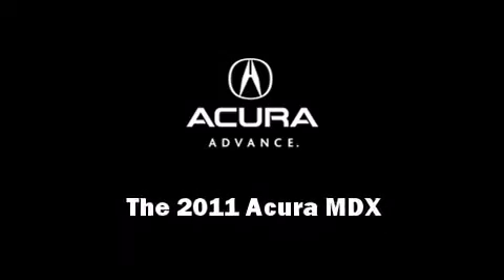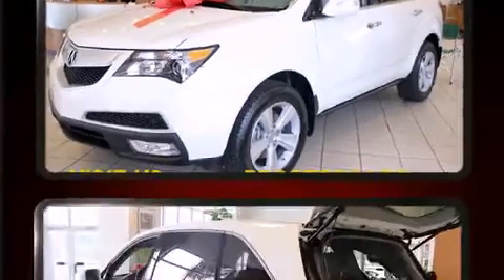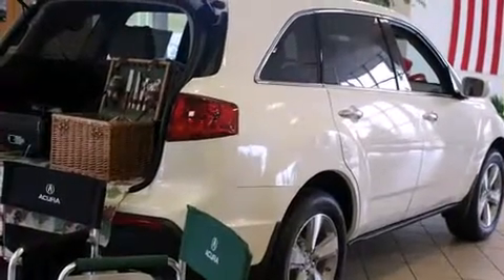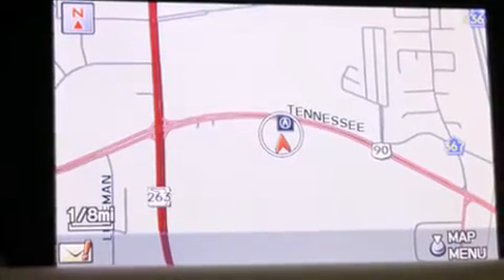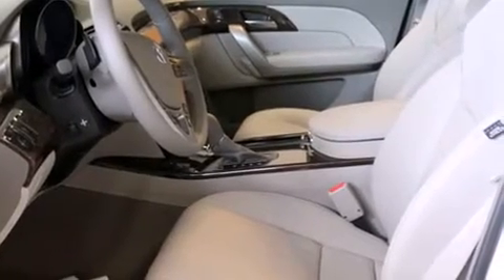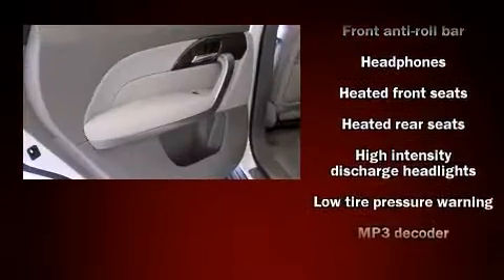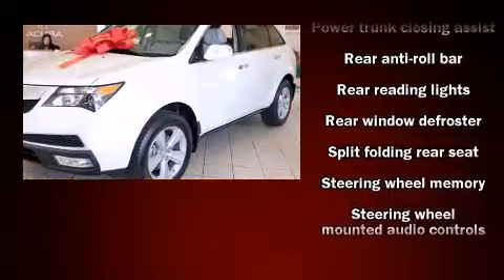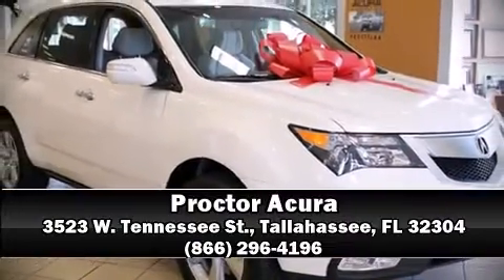2011 Acura MDX 3.7L Technology Pkg w/Entertainment Pkg AWD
Proctor Acura
3523 W. Tennessee St.

Familiarize yourself with the 2011 Acura MDX. A 3.7 liter V-6 engine pairs with a sophisticated 6 speed automatic transmission, providing a smooth and predictable driving experience. All wheel drive provides for safe passage, regardless of road or weather conditions. Acura prioritized handling and performance with features such as: power trunk closing assist, power front seats, an automatic dimming rear-view mirror, a power rear cargo door, reverse sensing system, a rear-seat entertainment system, and leather upholstery. Everything is where it ought to be, from the dashboard controls to the door locks and window controls. Back seat passengers will appreciate the rear audio controls, allowing them to make easy adjustments to the stereo system. Rear passengers enjoy the seat heating functionality, keeping them warm during the winter months. Third row seats provide an even greater maximum passenger capacity. With high intensity discharge headlights illuminating your path, you'll always appreciate maximum visibility. For drivers who enjoy the natural environment, a power moonroof allows an infusion of fresh air. Premium sound drives 10 speakers, providing you and your passengers a sensational audio experience. Rear LCD monitors provide entertainment that your passengers will appreciate no matter how far the drive. Acura ensures the safety and security of its passengers with equipment such as: dual front impact airbags with occupant sensing airbag, head curtain airbags, traction control, brake assist, anti-whiplash front head restraints, a security system, and 4 wheel disc brakes with ABS. You'll see better when backing up thanks to rear park assist, which watches out for obstacles behind your vehicle. We'd also be happy to help you arrrange financing for your vehicle. Stop by our dealership or give us a call for more information.